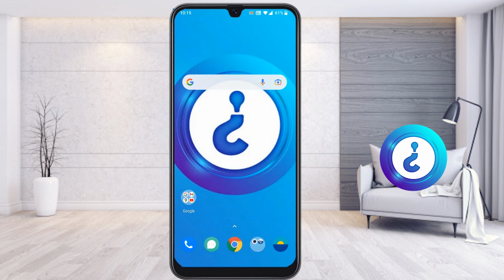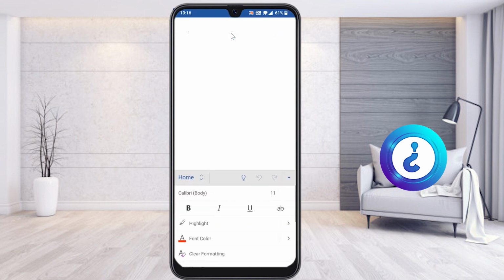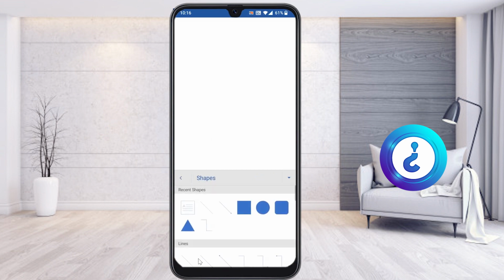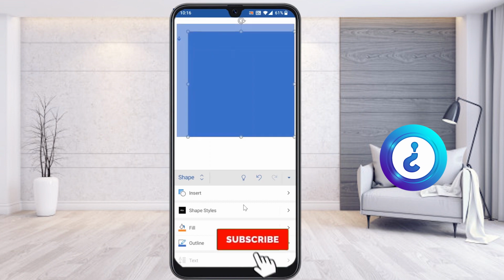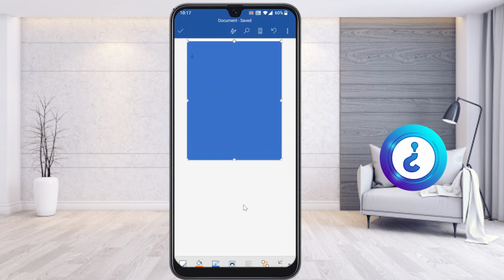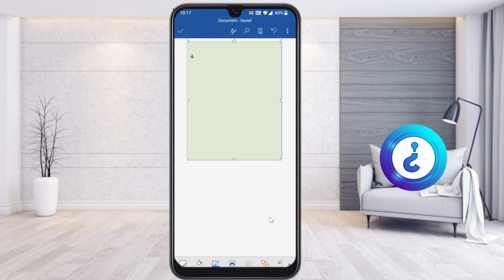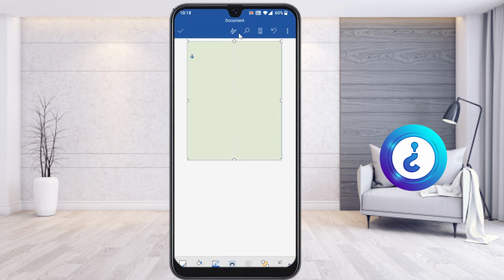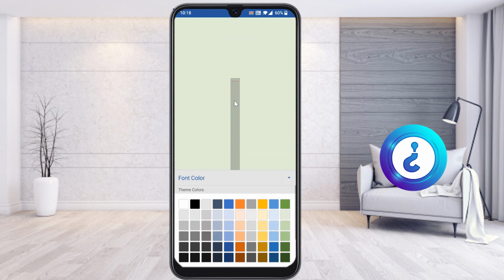How to change background colour in Word on Mobile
This video tutorial will help you How to change background colour in Word on Mobile. using mobile Ms Word app we can create professional documents

00:00 Introduction
00:22 Change background colour in Word on Mobile